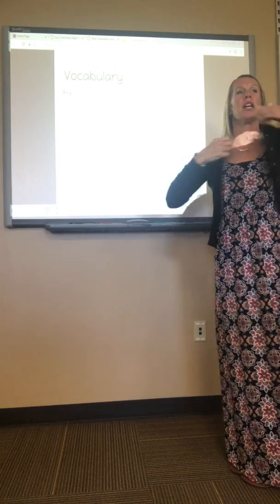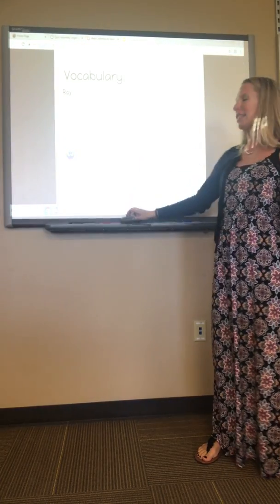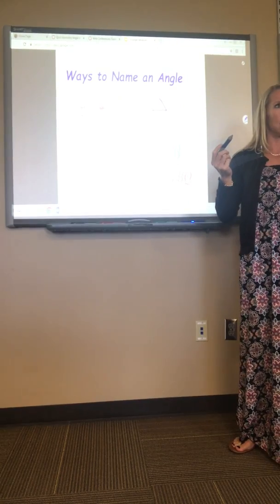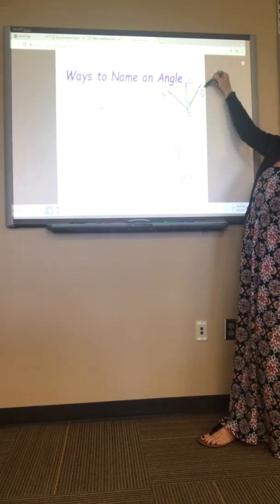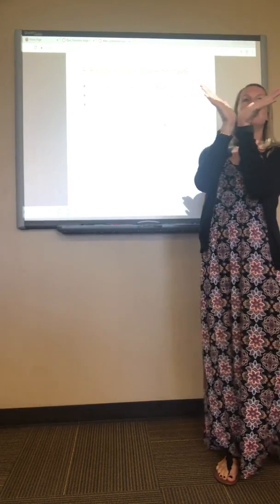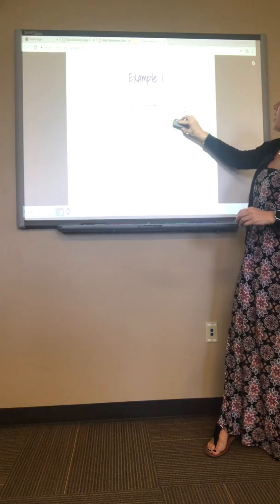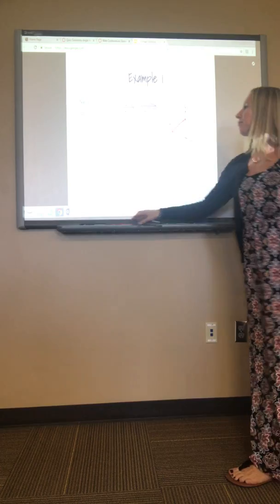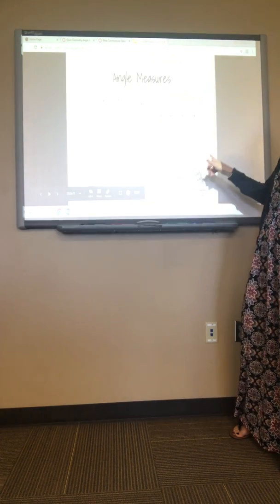Angle Measure Video